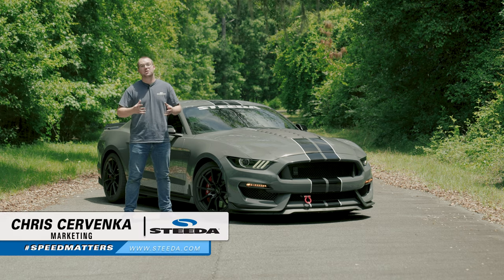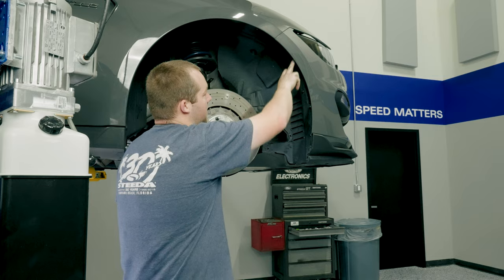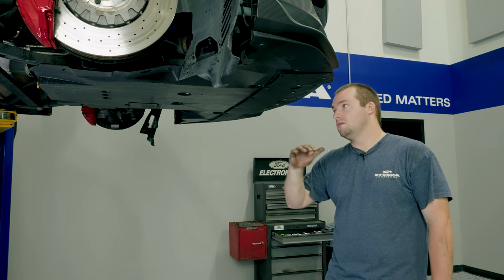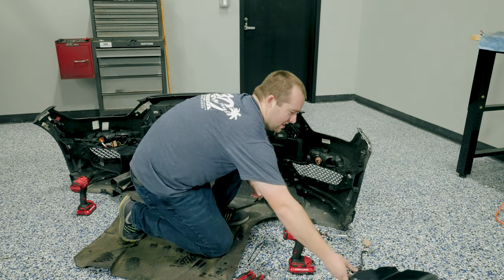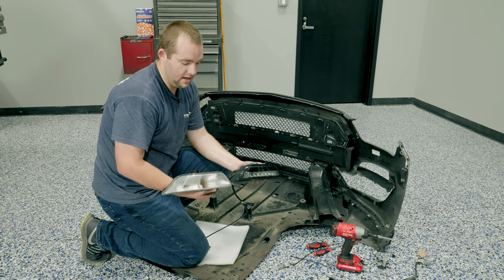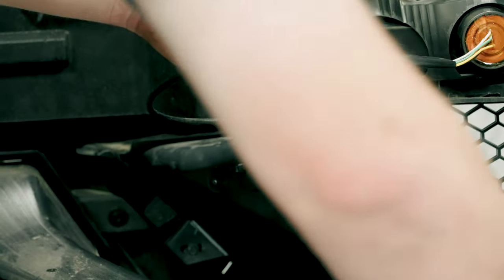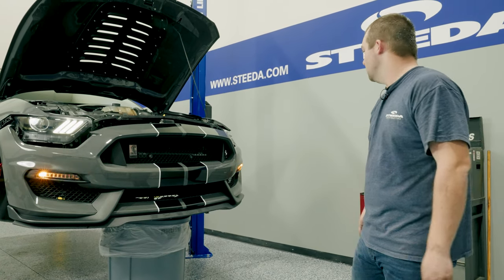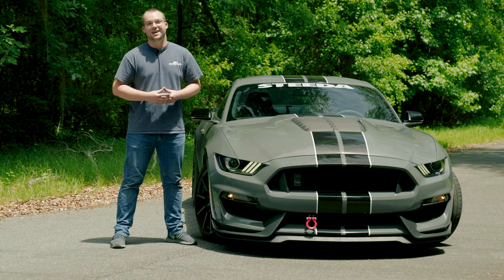Morimoto XB LED Sequential Turn Signals, 2015-2017 Mustang | Review & Install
In this video, the Steeda team gives you a complete breakdown of the Morimoto XB LED Turn Signals for your 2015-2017 Mustang. We will go over every detail on why these turn signals are a great addition to your car in styling, lighting, and safety. From the factory, the TurnSignals are exceptional, but these will give you a much more modern look.

MPN: LF411
Part: 663 LF411